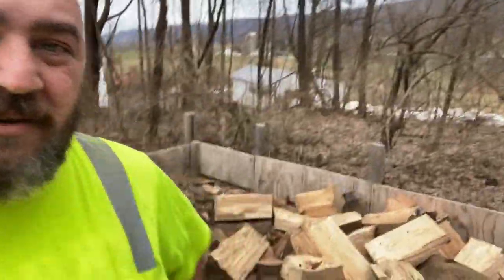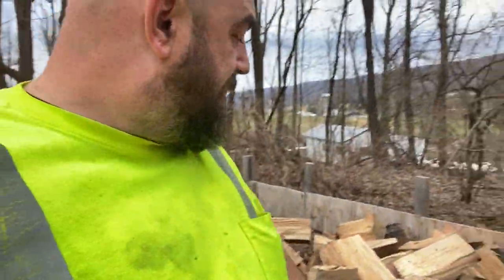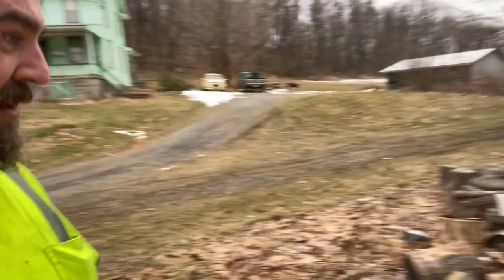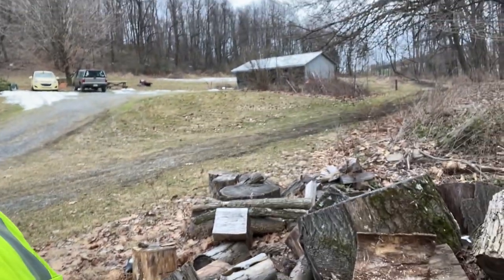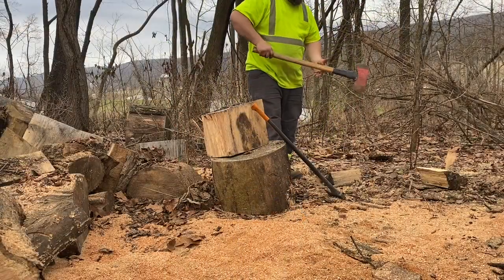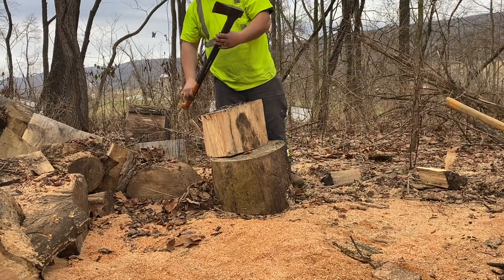Hand Splitting Firewood Using the Buckin’ Flick Technique!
The log splitter broke so today we are hand splitting firewood using the technique that Buckin Billy Ray calls the flick technique!